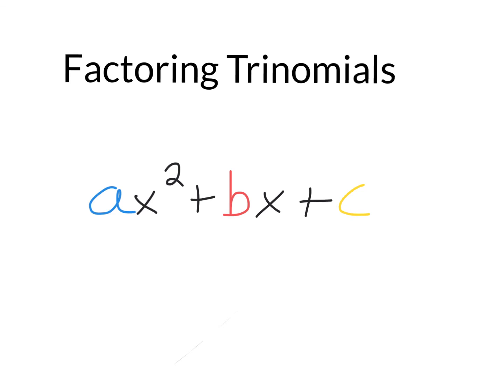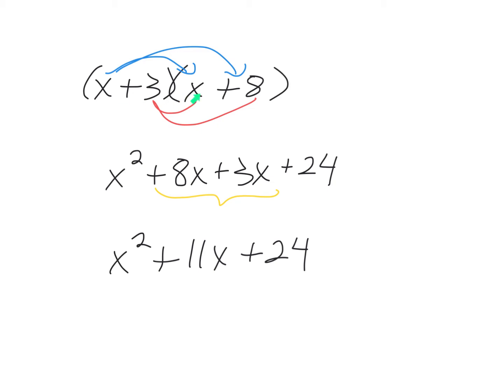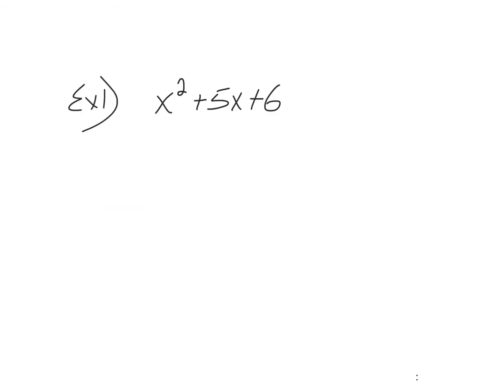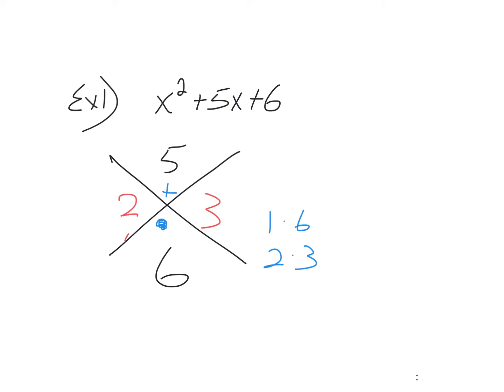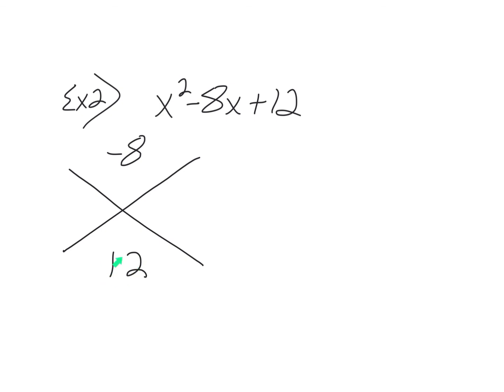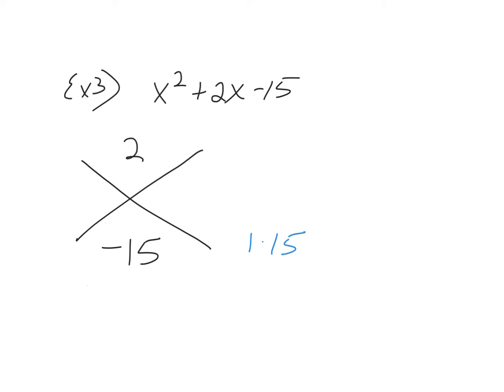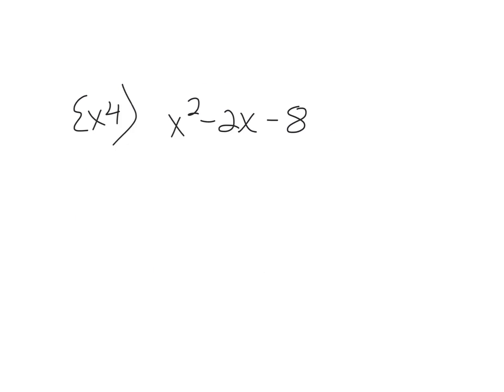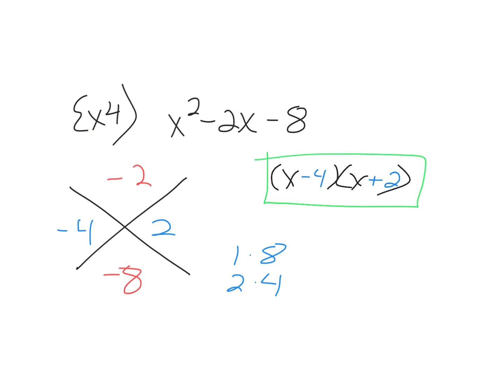Factoring Trinomials Part 1